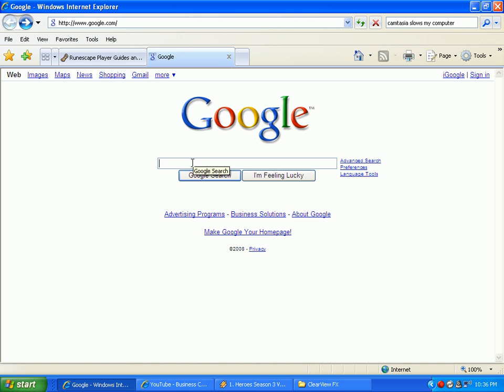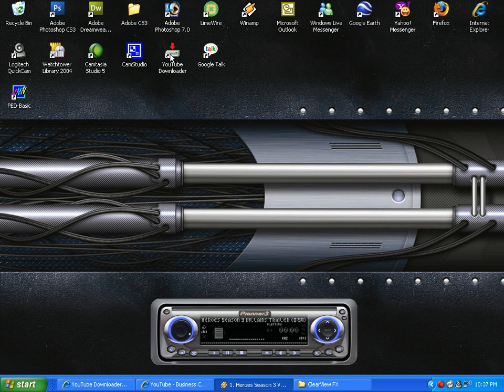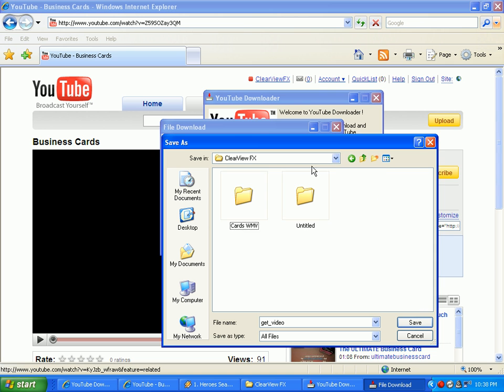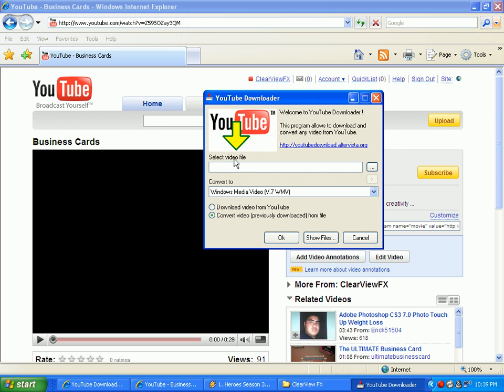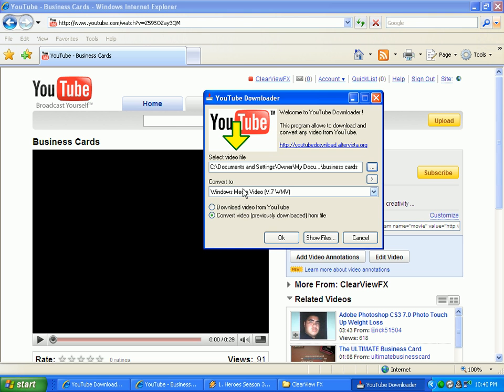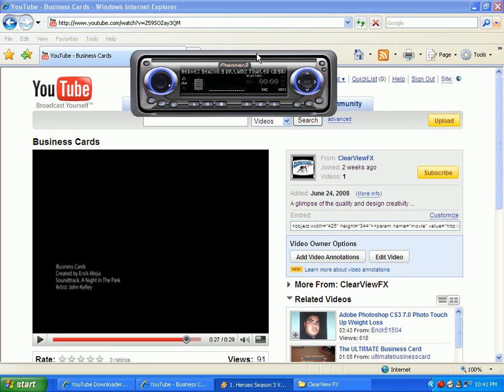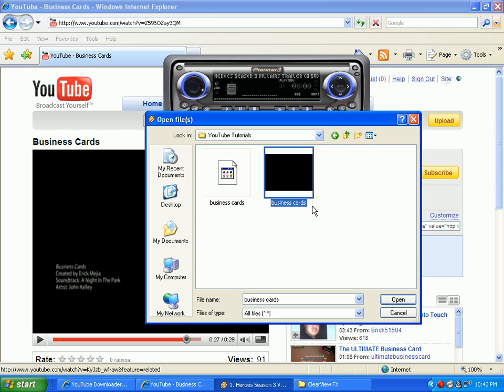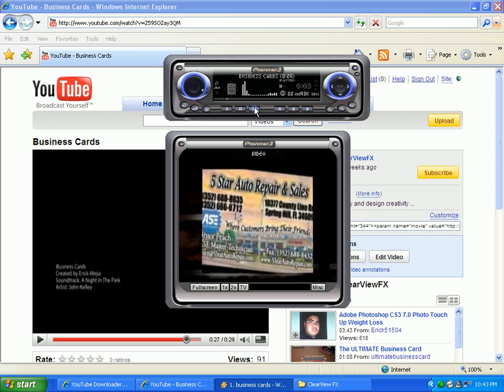Download and Save YouTube Videos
This video shows how to download and save any YouTube Video and save it onto your computer.